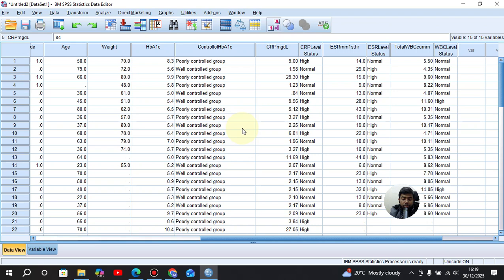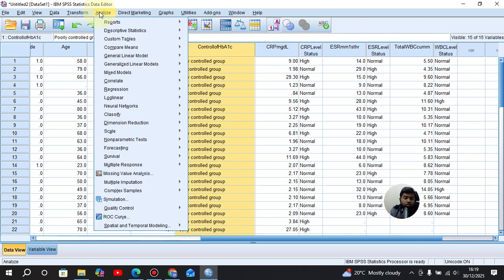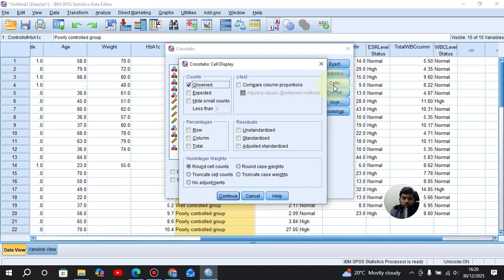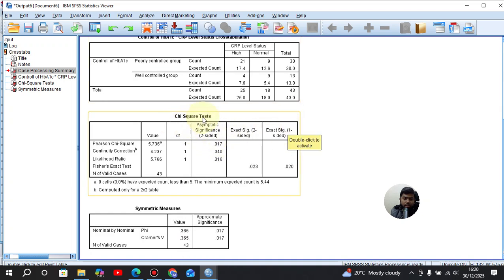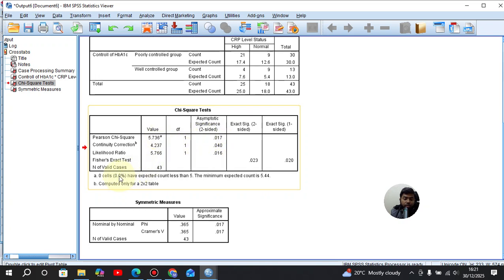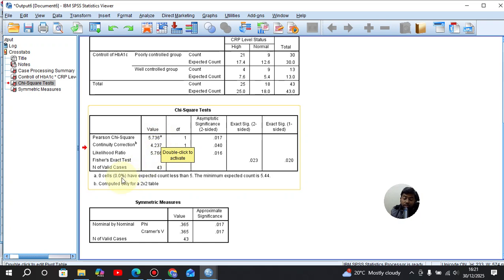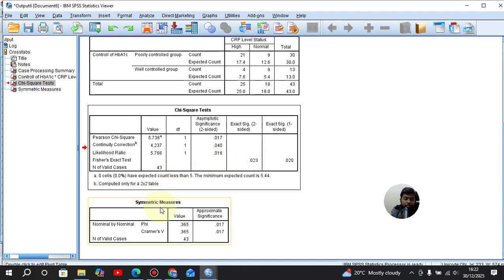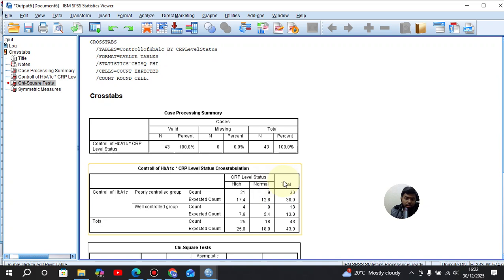How to run the Chi-Square Test in SPSS | Statistical Analysis (Learning A-Z)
In this tutorial, you will learn how to perform a Chi-Square Test of Association (Independence) using SPSS, demonstrated with a real medical research example involving HbA1c groups and CRP groups.

VIDEO CHAPTERS:
00:00 Intro
00:25 Chi-Square Test
01:16 Result Interpretation

This video covers:

1. Setting null and alternative hypotheses
2. Running a chi-square test in SPSS
3. Understanding Pearson Chi-Square output
4. Interpreting p-values correctly
5. Deciding statistical significance
6. Reporting results for thesis, dissertations, and research papers

This tutorial is suitable for:

Medical and public health students
1.Biochemistry & molecular biology researchers
2.MSc, MPH, and PhD students
3.Anyone learning biostatistics using SPSS

⚠️This content is for educational and analytical purposes only.